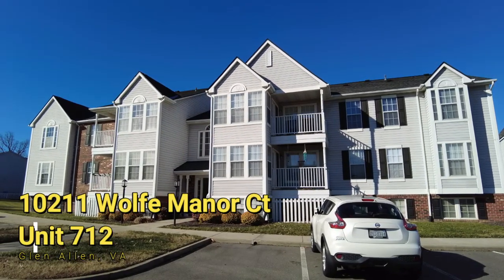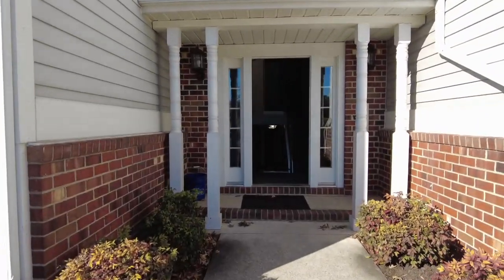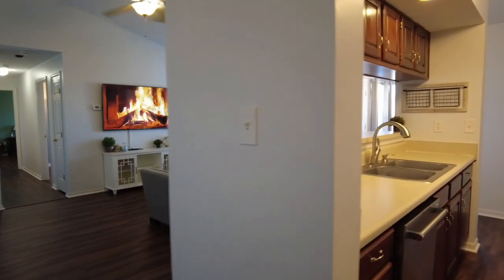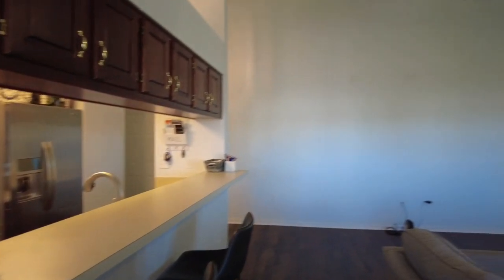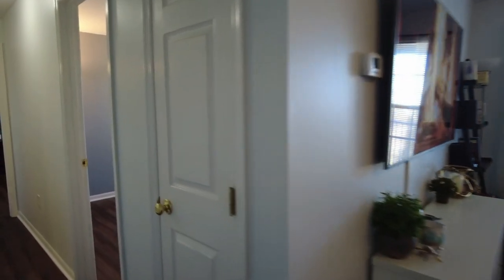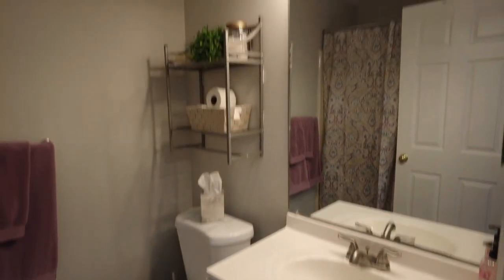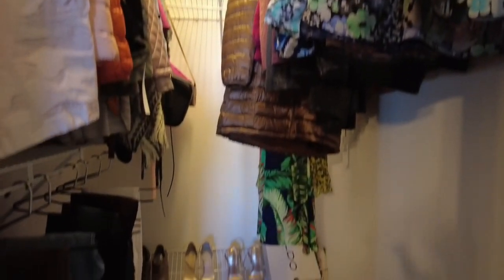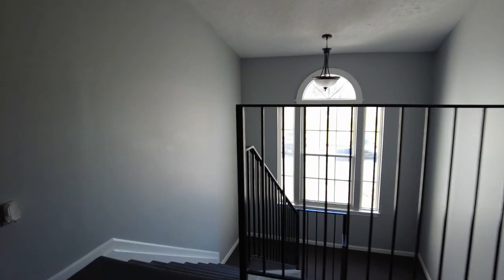STUNNING Glen Allen, VA 2 BR Condo ! Top Floor & Great Location Only ++$189K++